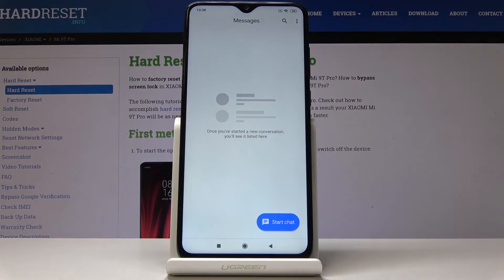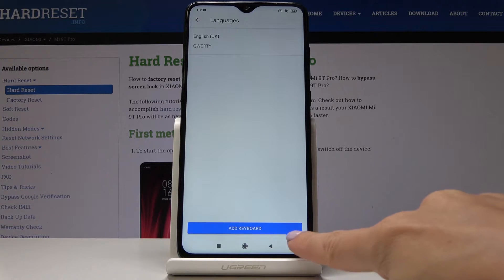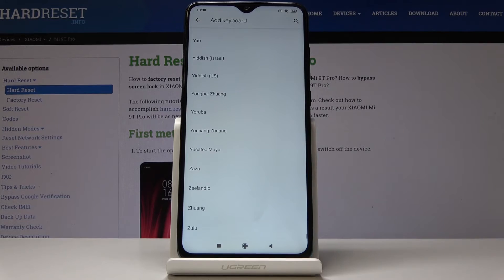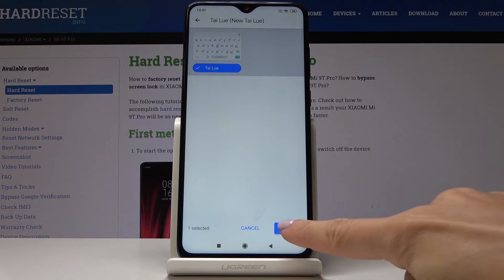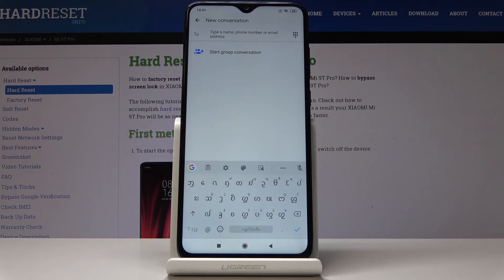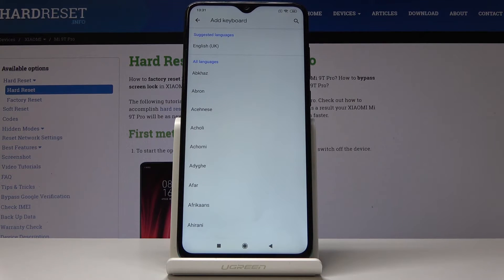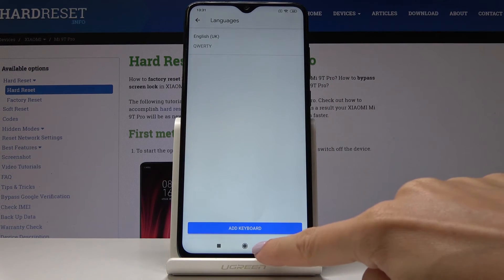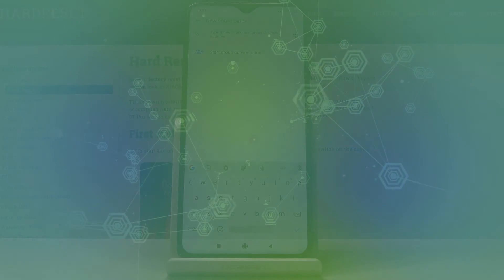How to Change Keyboard Language in XIAOMI Redmi Note 8 Pro - Language Settings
Read more info about XIAOMI Redmi Note 8 Pro:
We are presenting the only way to switch keyboard language in XIAOMI Redmi Note 8 Pro. If you are looking for a method of changing the keyboard languages in the Xiaomi device then follow our video instruction to smoothly change the keyboard to your desired language. Let’s watch the above tutorial and use the Xiaomi keyboard in your preferred language.

How to change keyboard language on XIAOMI Redmi Note 8 Pro? How to get access to keyboard language options on XIAOMI Redmi Note 8 Pro? How to choose a preferable keyboard language on XIAOMI Redmi Note 8 Pro? How to set up keyboard language on XIAOMI Redmi Note 8 Pro?